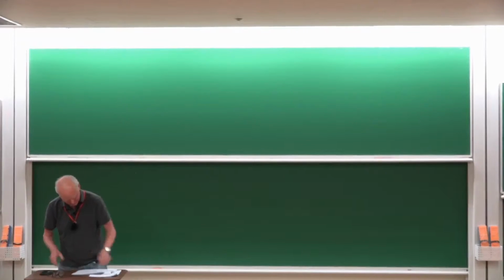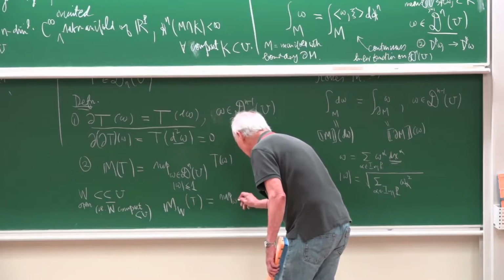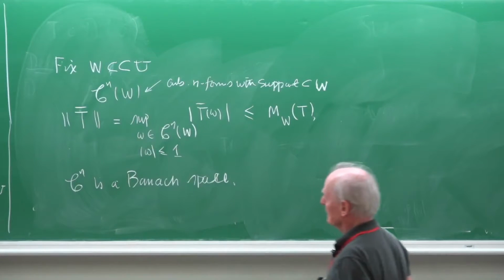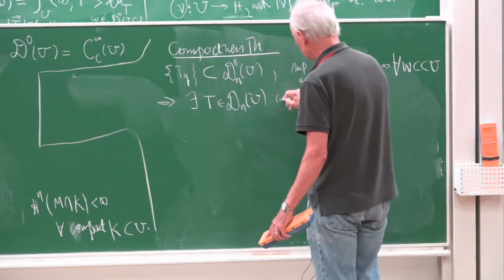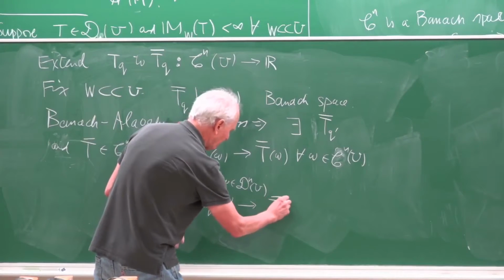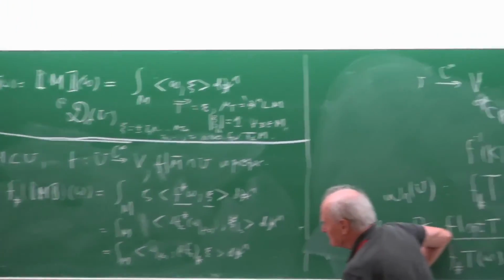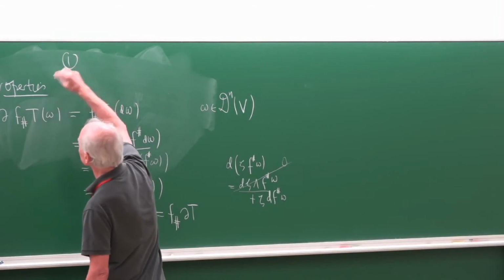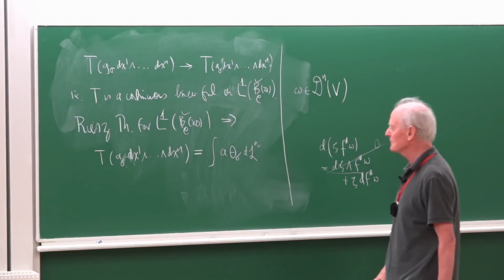20180427 An Introduction to Geometric Measure Theory L14